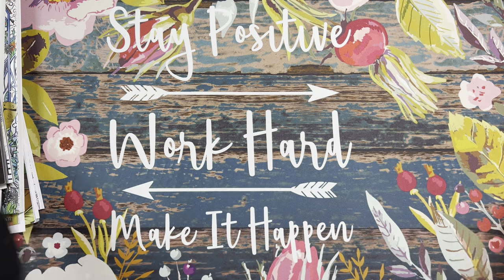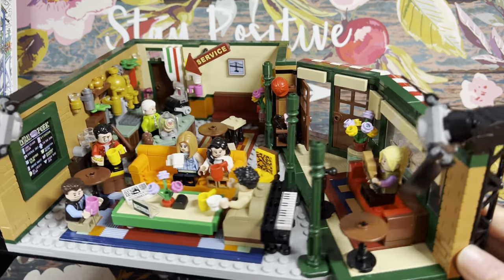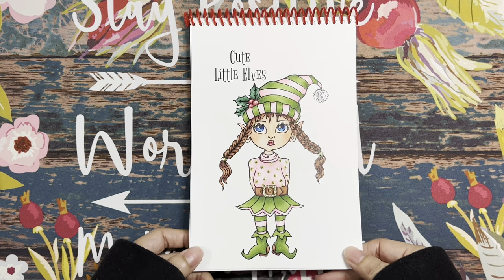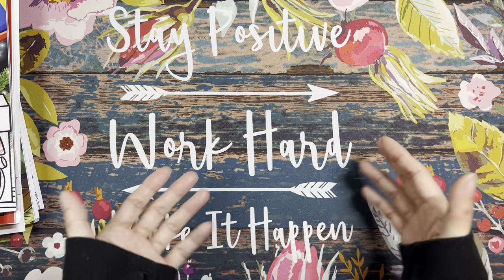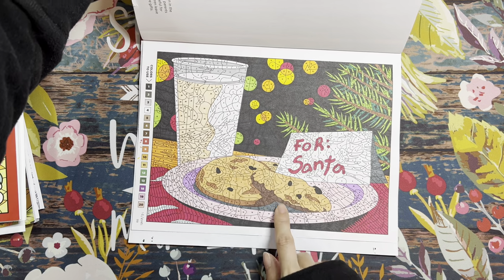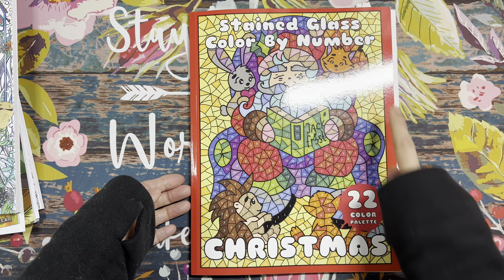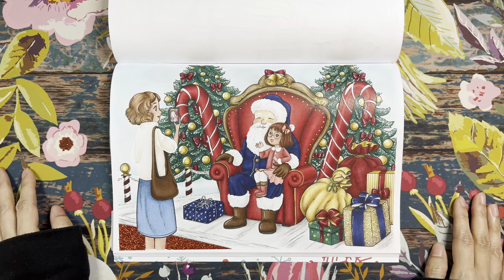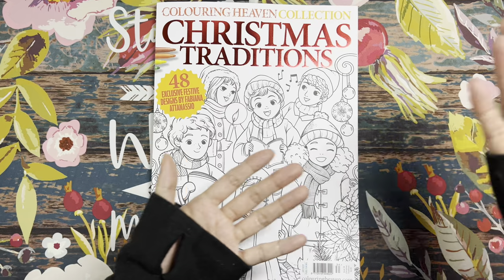My Completed Colorings - December 2021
Hello and welcome to Lovella's Coloring! In this video, I share crafts I've worked on in December and all of my completed colorings from the month. Thank you so much for stopping by and watching! Take care and happy colorings!!

Mentions:
- Amanda, IG: @downeyamanda
Crochet:
Diamond Painting:
- Holiday Sprites Vol.1
- Holiday Sprites Vol. 2
- Holiday Sprites Vol. 3

- Harry Potter Crochet
- Lego Friends Central Perk
- A Million Christmas Cats by John Bigwood
- Christmas Mosaic, Black Background by Sunlife Drawing
- Christmas CBN, Black Background by Color Questopia
- Christmas Stained Glass by Sunlife Drawing
- Mythographic, Frozen Fantasies by Fabiana Attanasio
- Hello Autumn by Damita VIctoria
- Silent Night by Mardel Rubio
- Chibi Christmas by Jade Summer